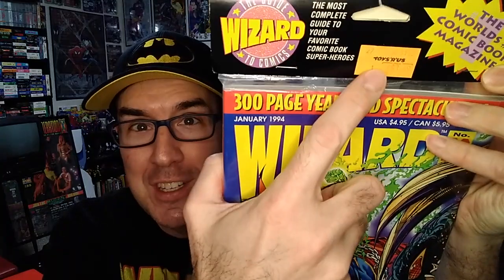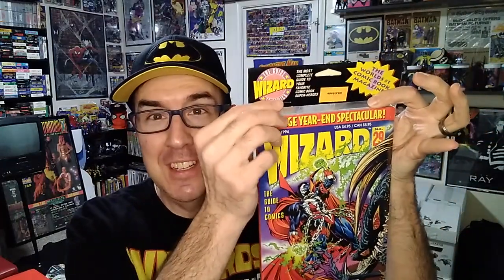HAUL: Wizard Rarities and 90's Comics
A new batch of rare versions of classic Wizard magazines have arrived to the archives, along with some early 90's Marvel comics runs.